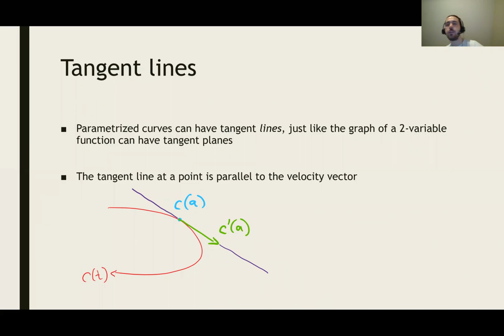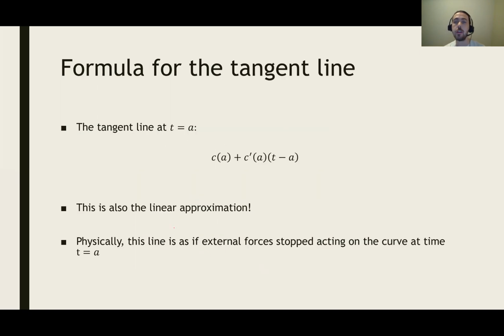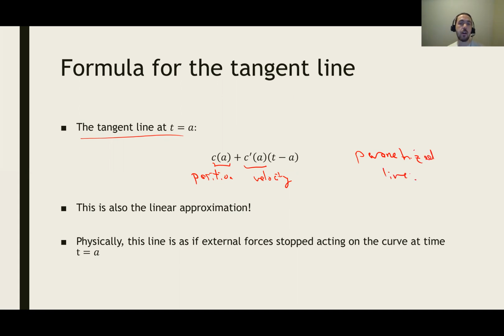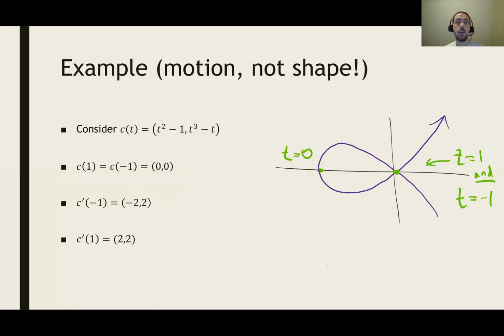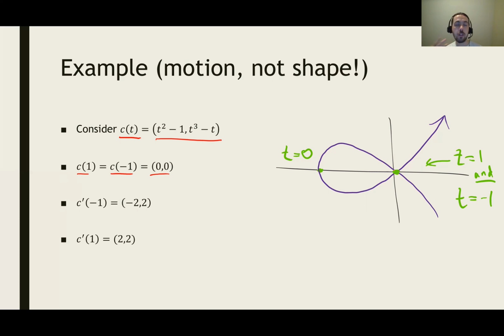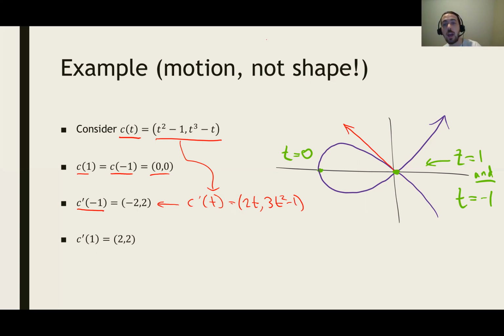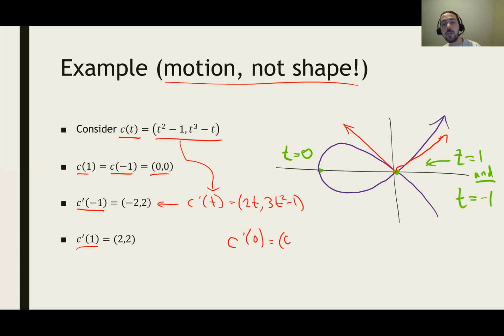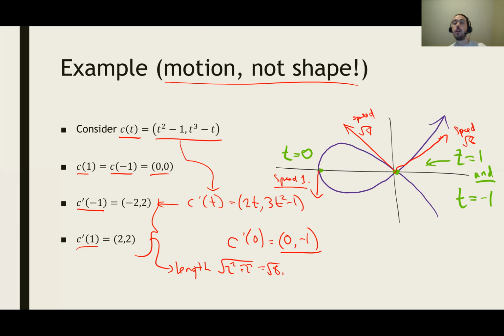Math 2374 Lecture 7D: Tangent lines